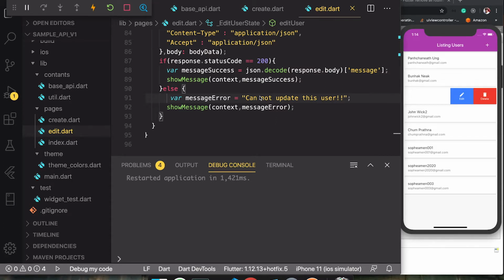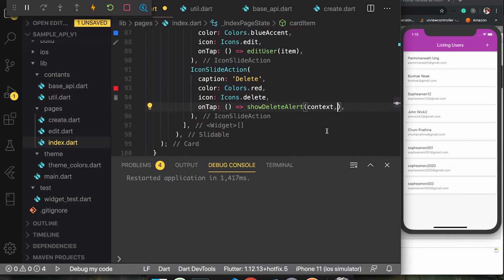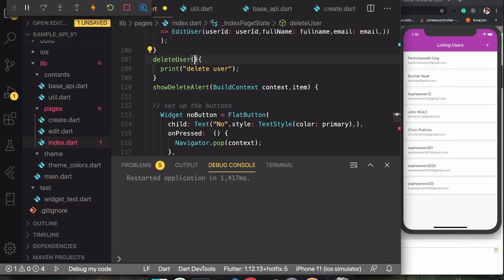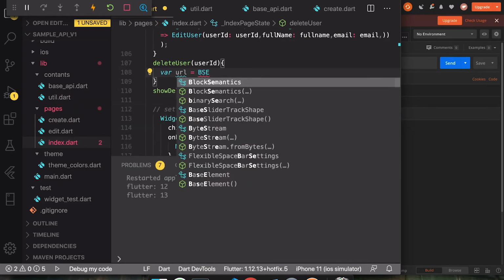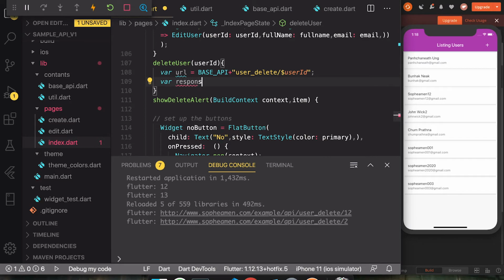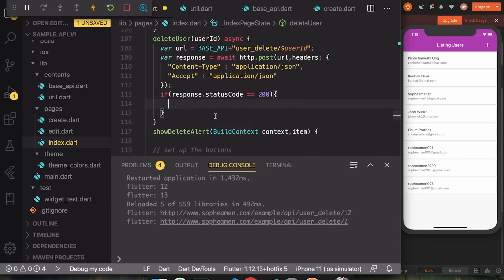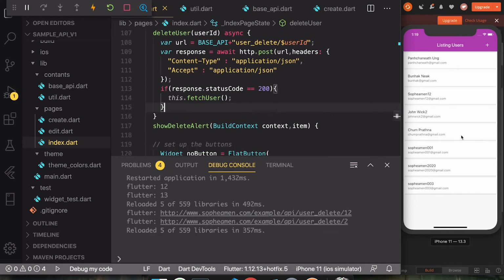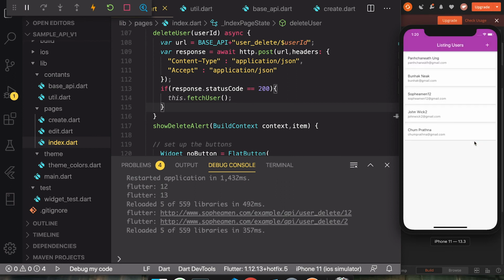Flutter Deletion User - Sample User Crud API Part V